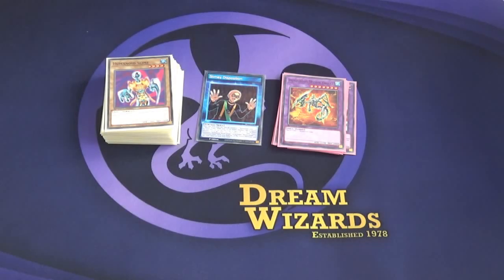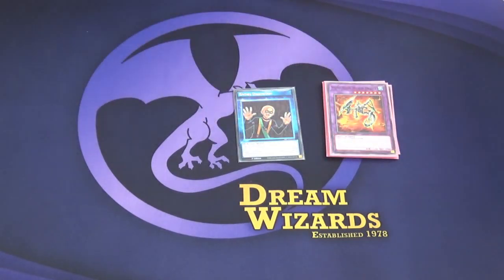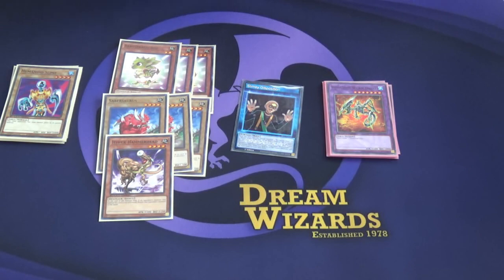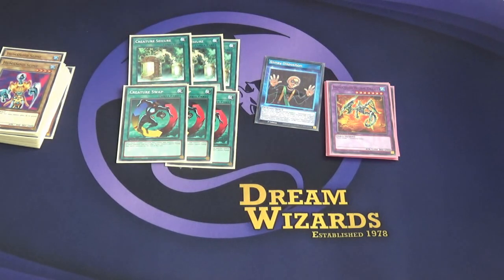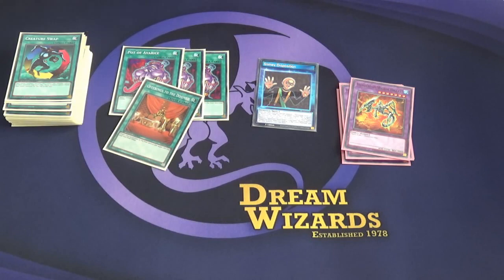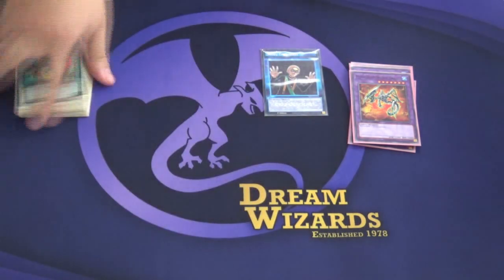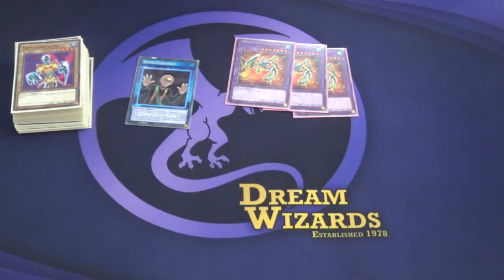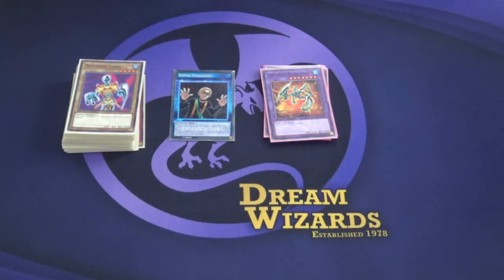Yu-Gi-Oh! Speed Duel Dinosaur Slime Deck Profile - August 2024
3 Creature Swap is a good card.

Skill: Strings - Slimey Disposition

Need cards? Buy from VanTCG, your number 1 place for Yu-Gi-Oh, Pokemon, One Piece, and more!